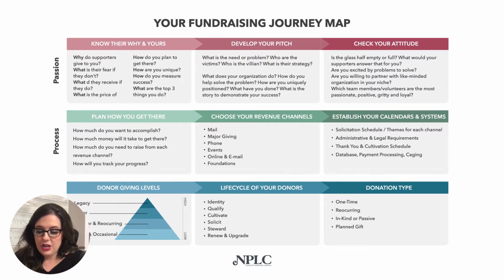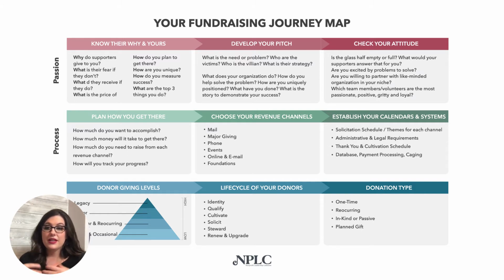05 BEST TIPS FOR RAISING FUNDS 1